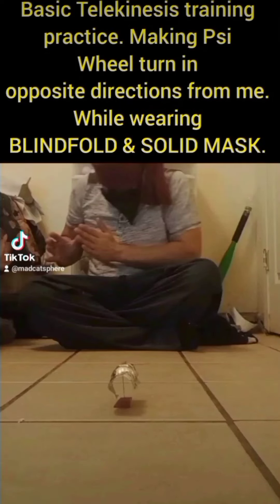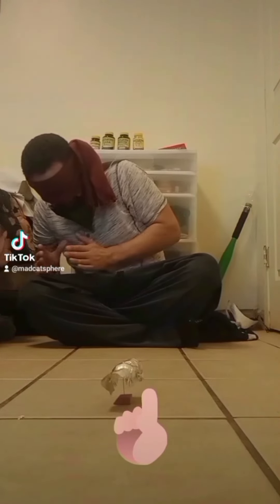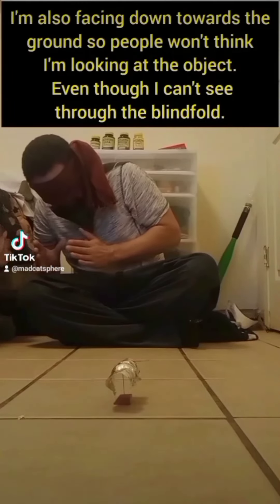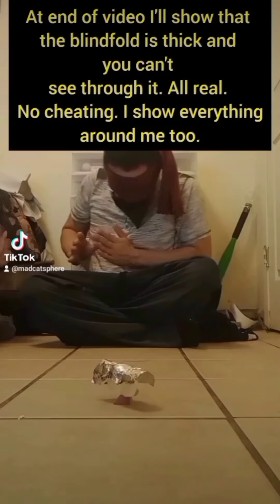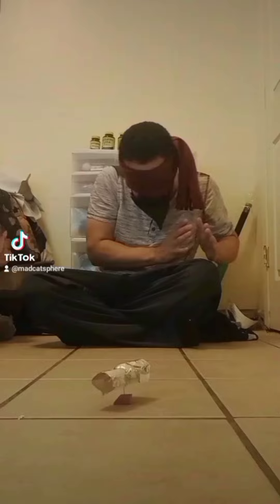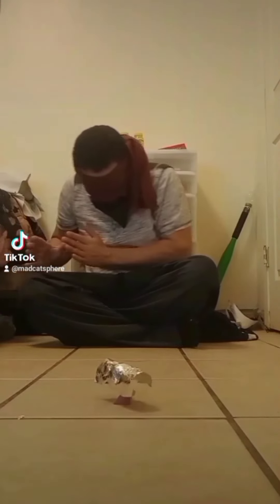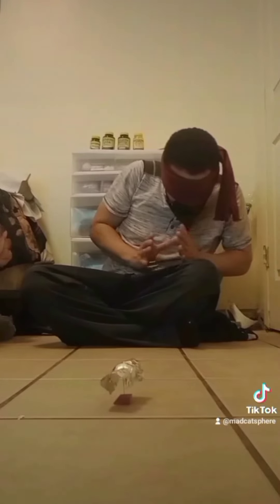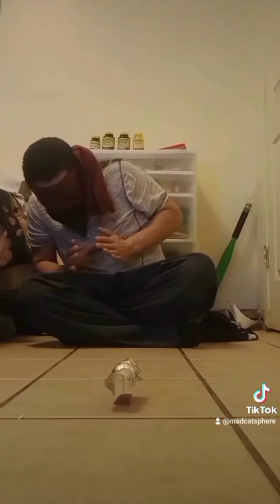Wearin Blind fold & making Object move opposite directions wit Telekinesis -Great For Keeping Sharp